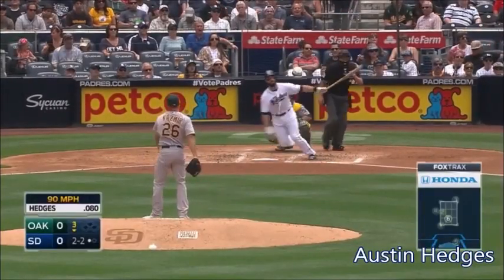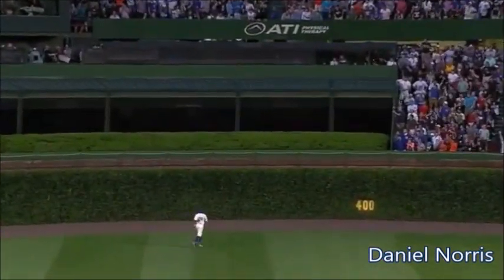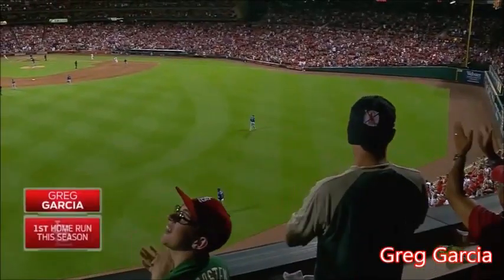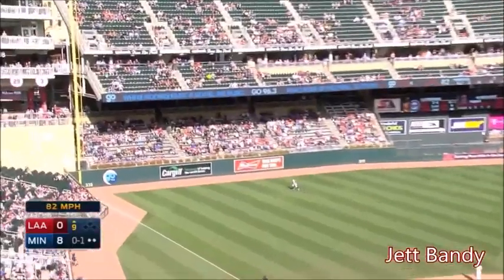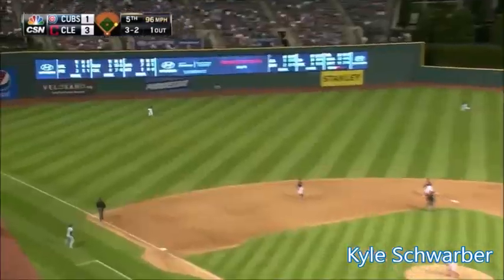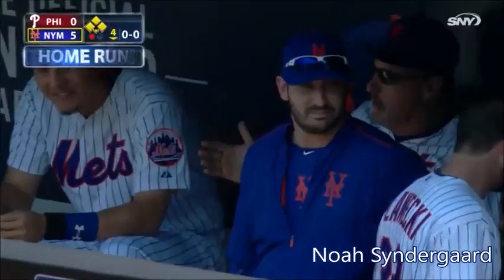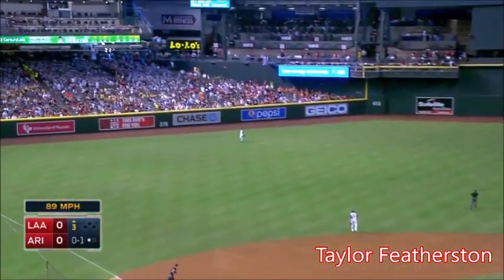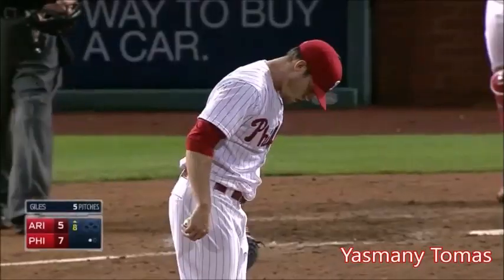(Almost) Every First Career MLB Homerun of 2015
81, in order by first name. Enjoy :)

I know I missed some, like O'brien. I'll get it done better next year

0:00 - Addison Russel
0:14 - Adonis Garcia
0:32 - Allan Dykstra
0:50 - Austin Hedges
1:07 - Billy Burns
1:21 - Blake Swihart
1:37 - Brandon Drury
1:54 - Byron Buxton
2:09 - Carlos Correa
2:28 - Carson Blair
2:47 - Corey Seager
3:05 - Curt Casali
3:19 - Daniel Castro
3:36 - Daniel Norris
3:54 - Dariel Alvarez
4:09 - Darnell Sweeney
4:28 - Darrel Ceciliani
4:45 - Delino DeShields
5:02 - Devin Marrero
5:19 - Devon Travis
5:34 - Domingo Santana
5:53 - Dustin Garneau
6:09 - Eddie Rosario
6:24 - Francisco Lindor
6:40 - Francisco Liriano
7:00 - Greg Garcia
7:18 - Hector Gomez
7:31 - Hector Olivera
7:50 - Henry Urrieta
8:14 - Hernan Perez
8:30 - Ivan De Jesus Jr.
8:44 - J.T. Realmuto
9:02 - Jace Peterson
9:19 - Jake Arrieta
9:35 - James McCann
10:00 - Jarret Parker
10:15 - Jefry Marte
10:34 - Jett Bandy
10:52 - Joc Pederson
11:12 - Joey Butler
11:24 - Joey Gallo
11:43 - Jose Pirela
12:00 - Jung Ho Kang
12:14 - Kaleb Kowart
12:32 - Ketel Marte
12:50 - Kris Bryant
13:09 - Kyle Kendricks
13:25 - Kyle Parker
13:41 - Kyle Schwarber
13:59 - Mason Williams
14:15 - Matt Duffy
14:30 - Matt Harvey
14:47 - Max Muncy
15:05 - Max Stassi
15:21 - Michael Conforto
15:37 - Miguel Sano
15:56 - Nathan Karns
16:15 - Nick Noonan
16:33 - Noah Syndergaard
16:50 - Paulo Orlando
17:05 - Preston Tucker
17:21 - Ray Navarro
17:39 - Ritchie Shaffer
17:56 - Rob Refsnyder
18:13 - Ryan Strausborger
18:30 - Ryan Vogelsong
18:49 - Scott Schebler
19:04 - Shawn O'Malley
19:21 - Slade Heathcott
19:38 - Stephen Piscotty
19:55 - Taylor Featherston
20:10 - Thomas Field
20:28 - Tim Beckham
20:42 - Tom Murphy
21:01 - Tommy Pham
21:21 - Travis Jankowski
21:40 - Trayce Thompson
21:58 - Trea Turner
22:14 - Tyler Saladino
22:35 - Tyson Ross
22:50 - Yasmany Tomas